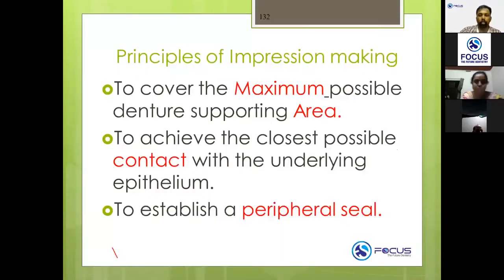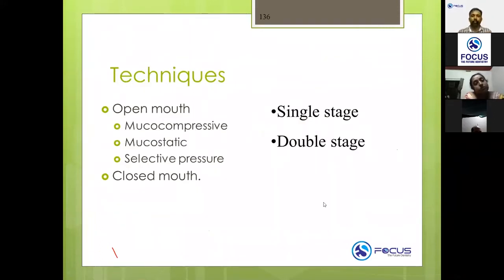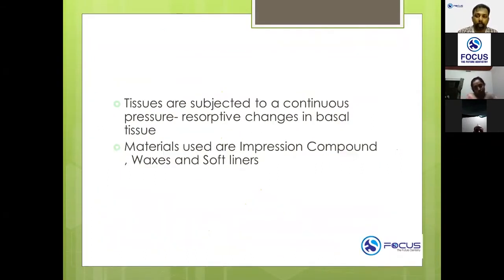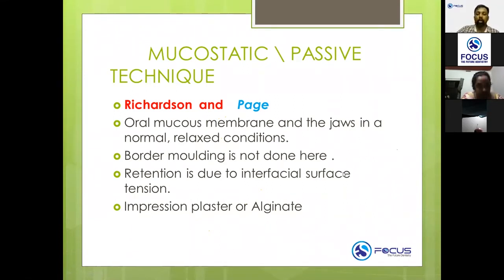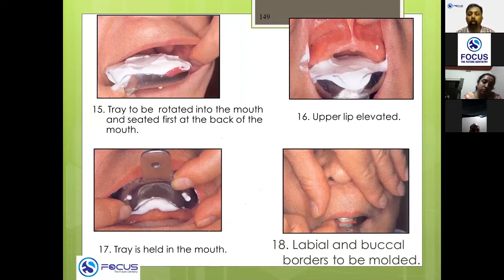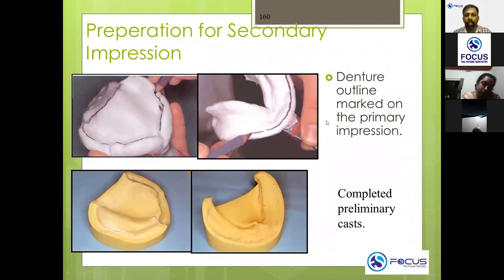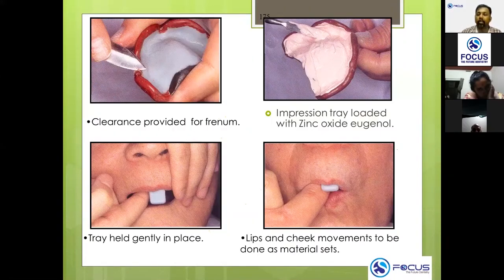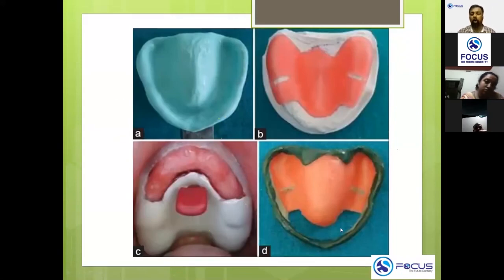Impression Teqniques | NEET MDS | INI -CET | Prosthodontics | Focus The Future Dentistry